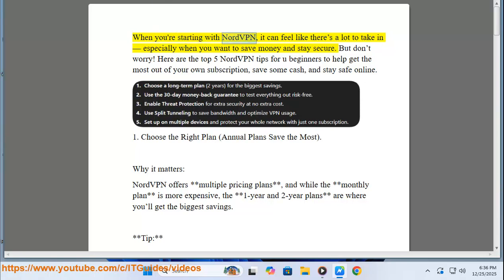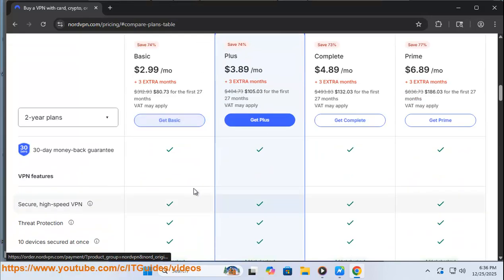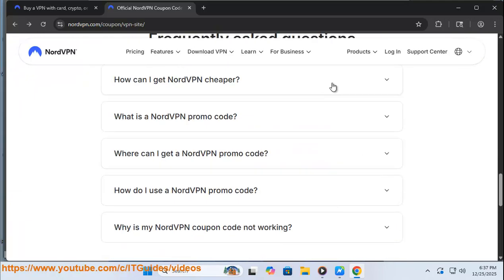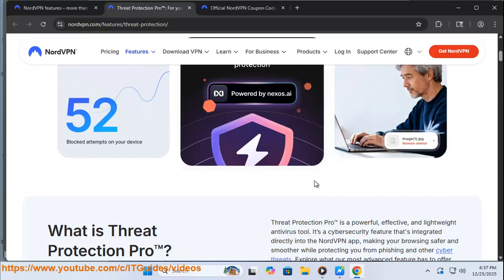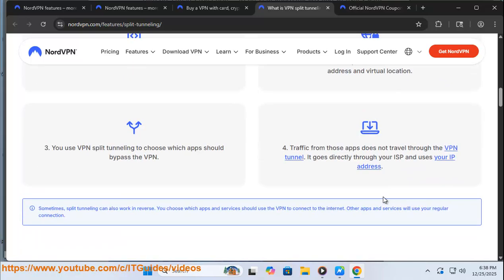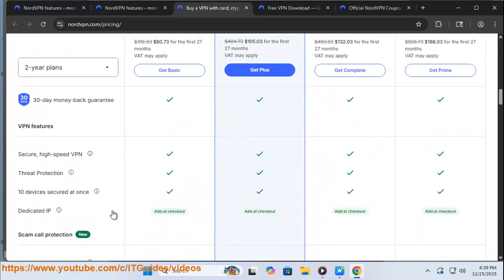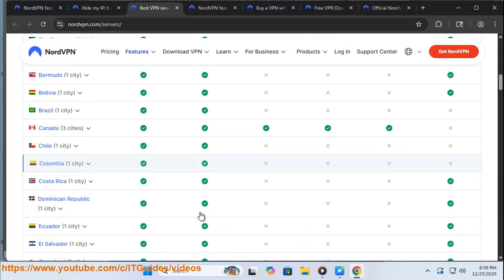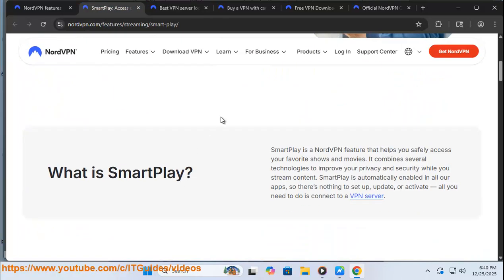Top 5 NordVPN Tips for Beginners (Save Money + Stay Secure)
Just signed up for NordVPN? These are the top 5 tips every beginner should know — from choosing the best plan to optimizing speed and securing your connection on public Wi-Fi.